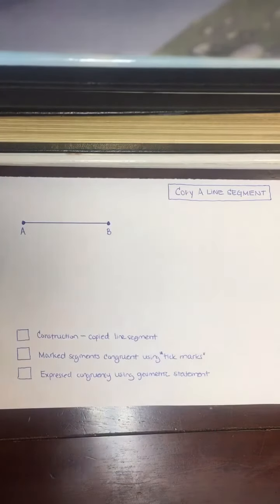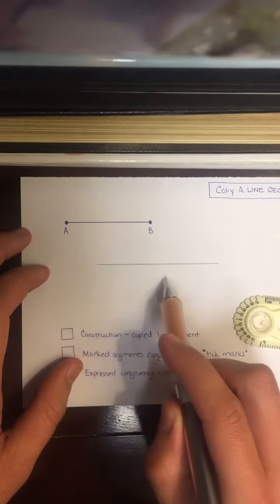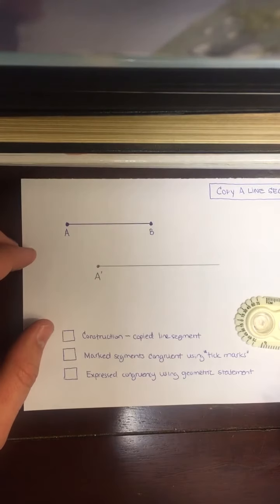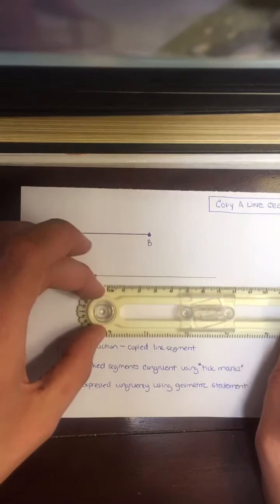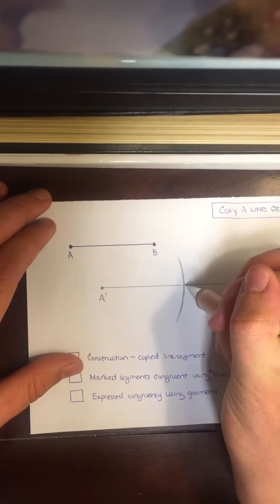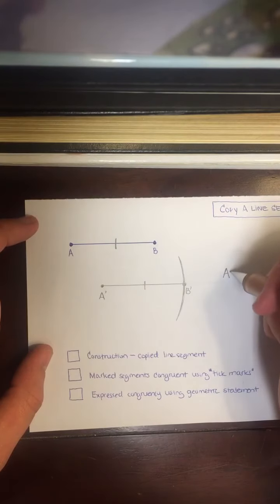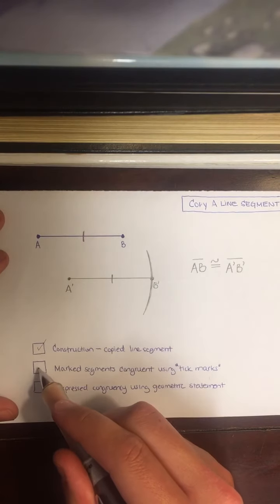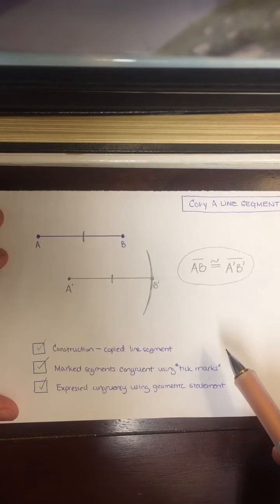Copy a Line Segment